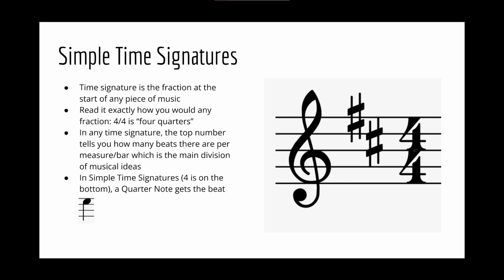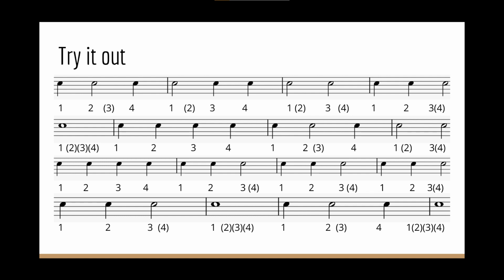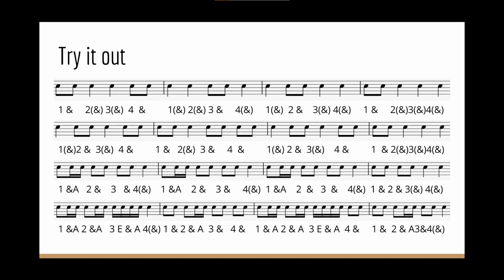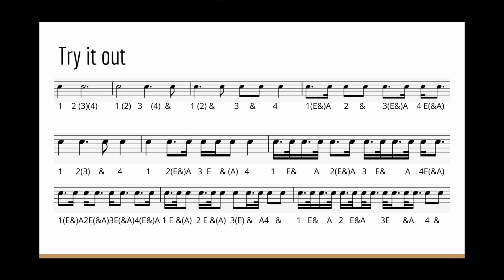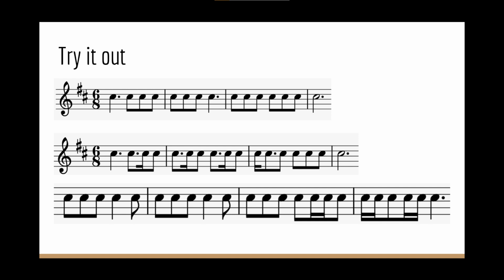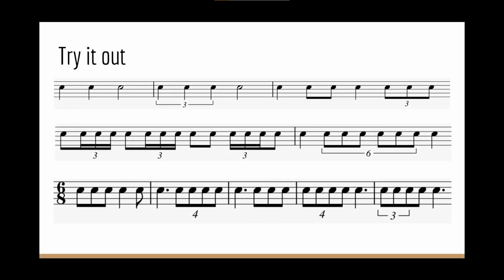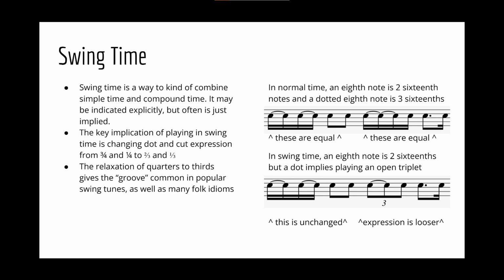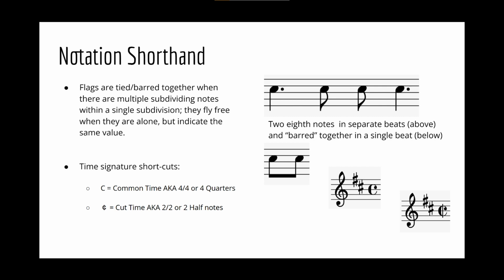Learning Rhythms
This is a quick supplementary lesson on learning to read and play rhythms.  In it we discuss:

0:20 Simple Time
1:34 Multiple beat note values
5:55 Subdivided beat note values
10:28 Dots and cuts
14:53 Compound Time
21:02 Tuplets
25:57 Swing Time
30:12 Notation and closing thoughts